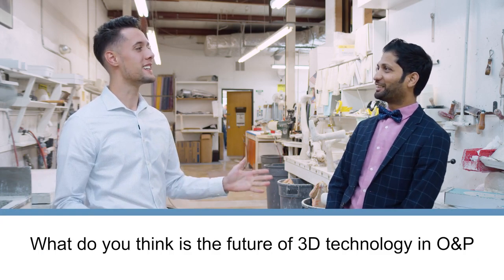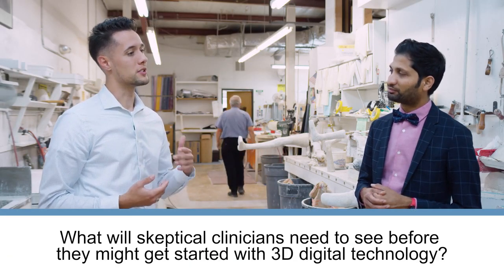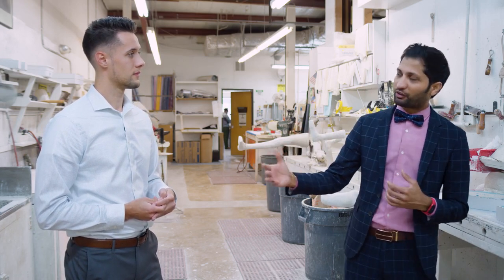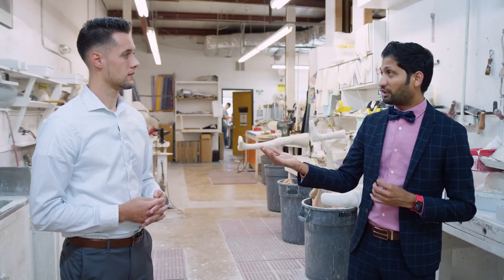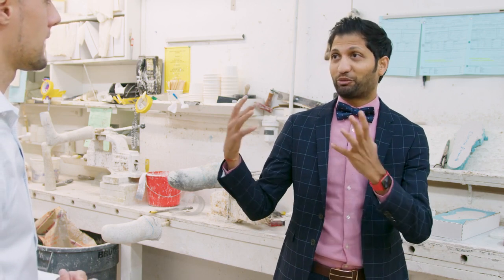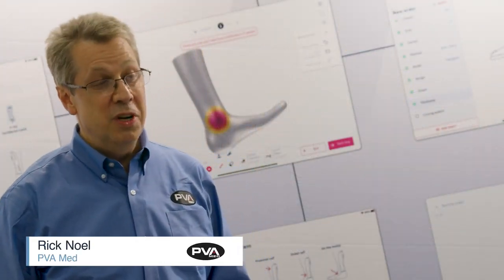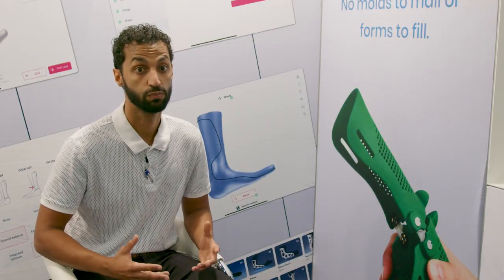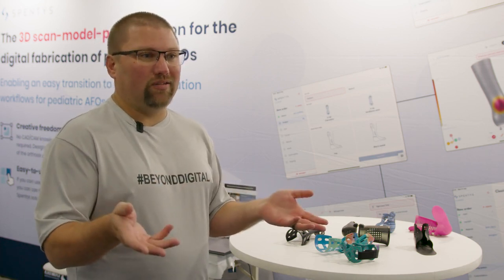Is 3D technology the future Or today's reality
In this webinar, Bryan and Sagar explore how adopting digital technology in orthotics and prosthetics (O&P) is the future and will ultimately lead to more efficient and cost-effective processes. The challenging reimbursement climate in the O&P industry may drive the adoption of digital technology to maximize the value of available resources. For other clinicians in the O&P industry to embrace digital technology, they need to see the value it adds to their practice, such as improved documentation and the ability to track changes in a patient's condition over time. Watch now to learn more from their conversation.